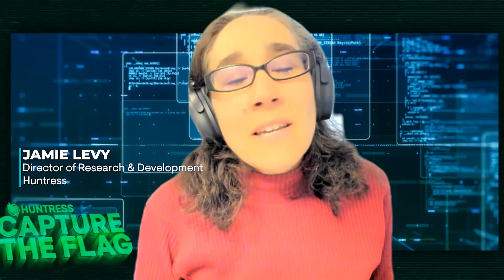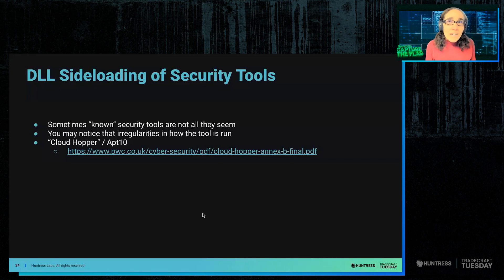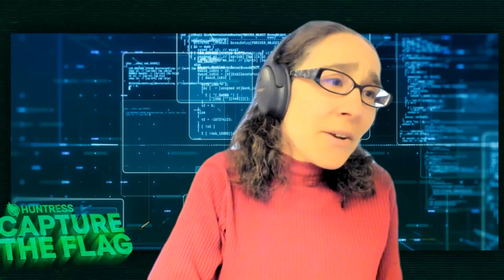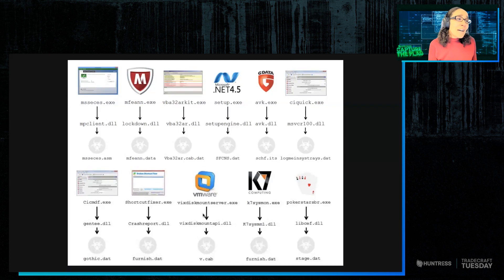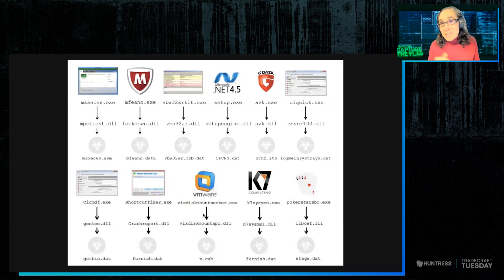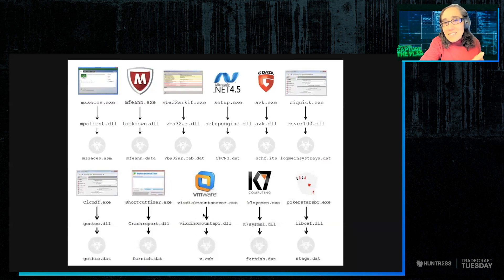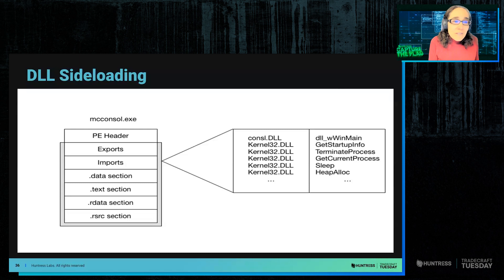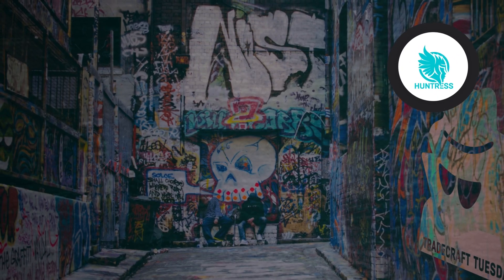DLL Sideloading of Security Tools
DLL Sideloading is a particularly scary ghoul! Watch us as Huntress' Director of R&D Jamie Levy untangles this technique that leverages legitimate security tools to perform malicious activity in our latest Tradecraft Tuesday episode.